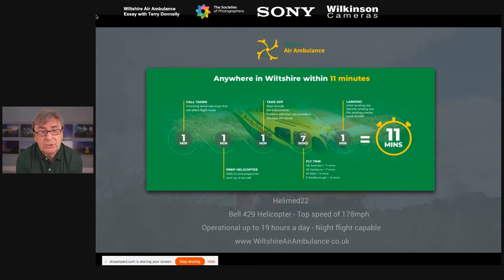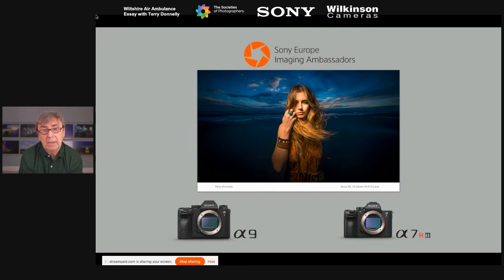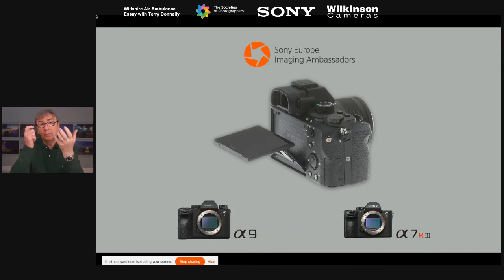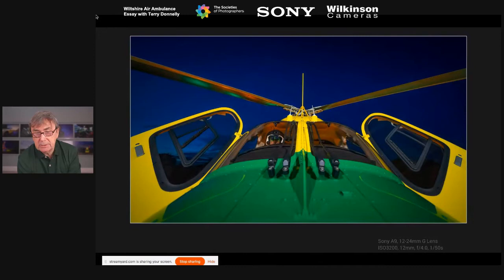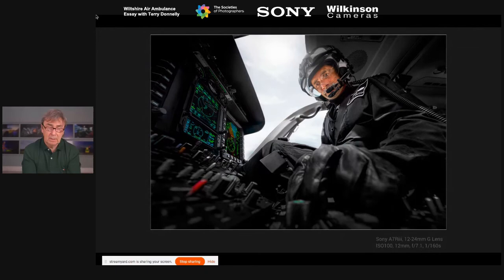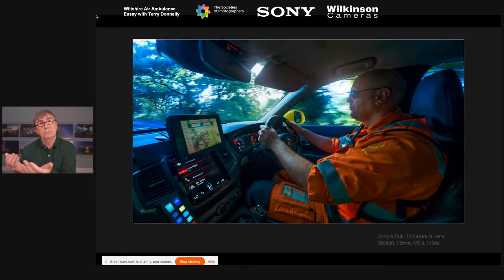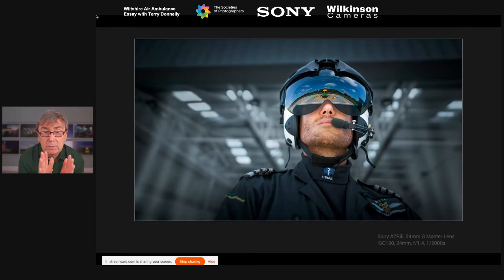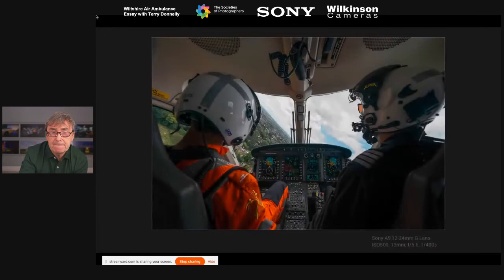Webinar: Wiltshire Air Ambulance Essay with Terry Donnelly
Terry will speak about 5 of his favoured innovations in the Sony Alpha cameras, that he used when shooting the Wiltshire Air Ambulance essay and why they are so important.

Sony’s Mark Baber will be on hand to answer any technical or sales questions on the Sony range of cameras and lenses.

Proudly supported by Wilkinson Cameras

Terry’s BIO:
Terry is a commercial photographer concerned in professional sport, editorial, PR and promotions.

He is a Sony Europe Imaging Ambassador, Rotolight Master of Light and Fotospeed Ambassador.

Since joining The Societies of Photographers 5 years ago he has been awarded a Fellowship, earned 90 Gold, 175 HC awards and several Photographer of the Year Awards including in 2019 POTY in Sport, Architecture, Media and Documentary categories..

In The Societies annual international 20x16” Print Competition, Terry has had 39 awarded prints, won 5 categories and was the overall winner of the competition in 2016.